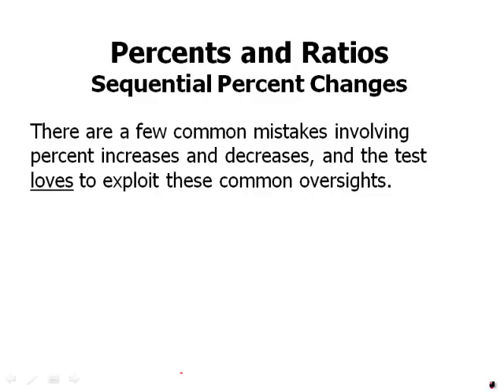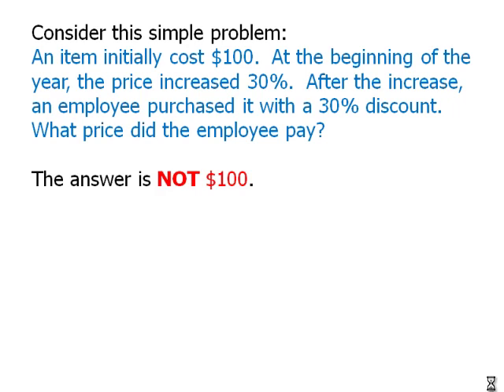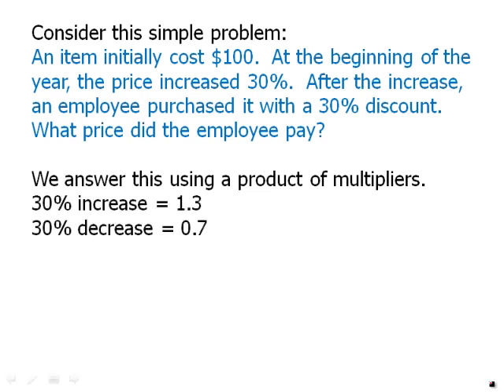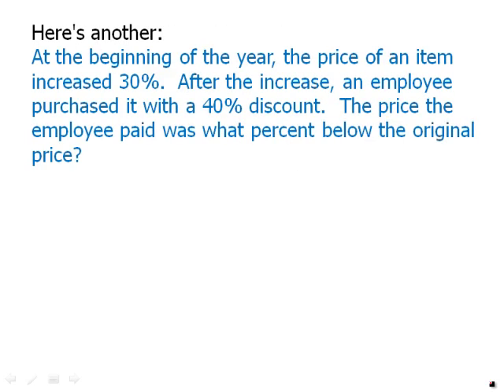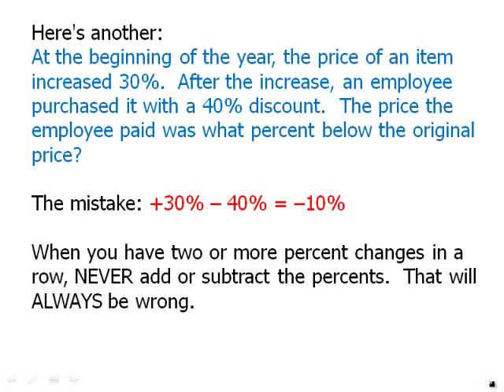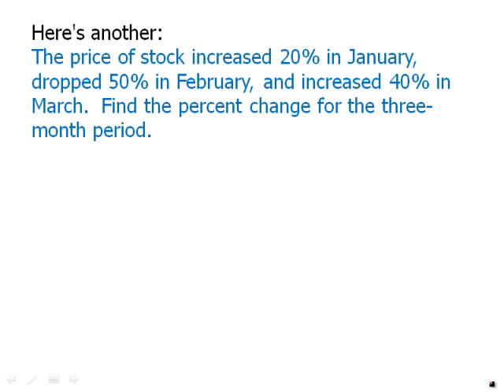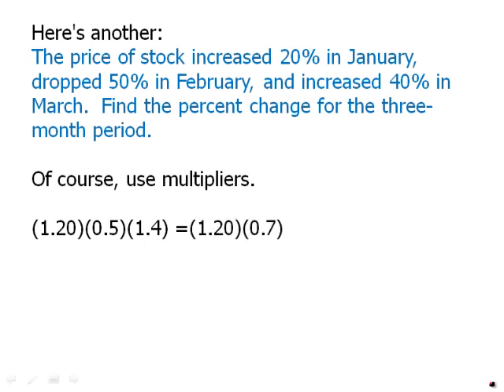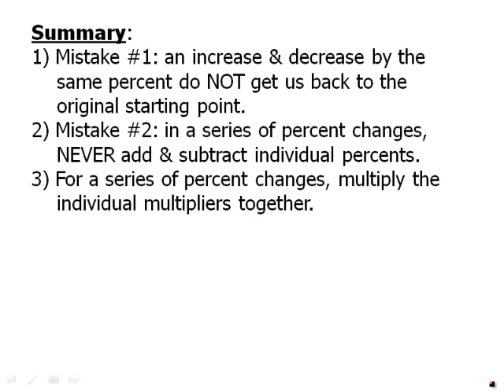Percents and Ratios: Sequential Percent Changes